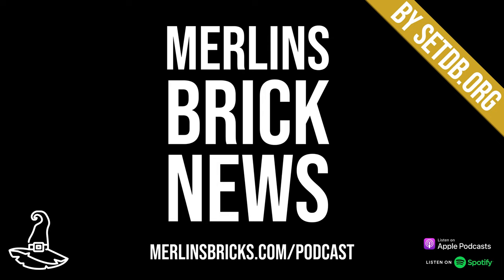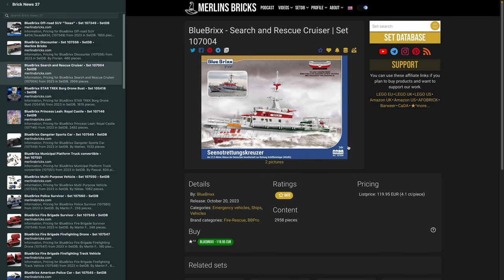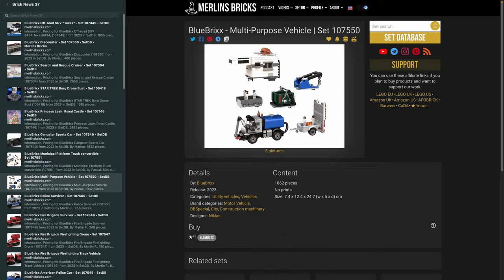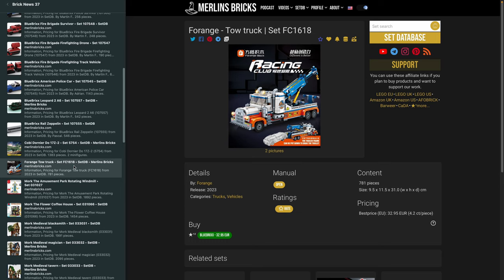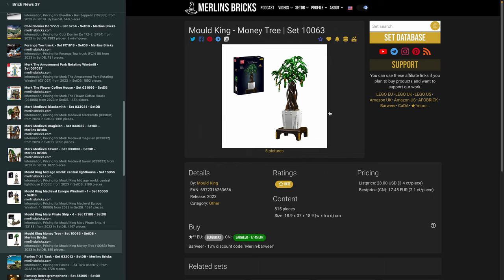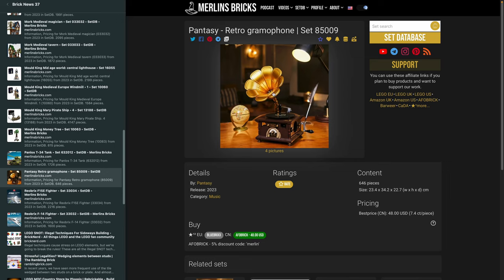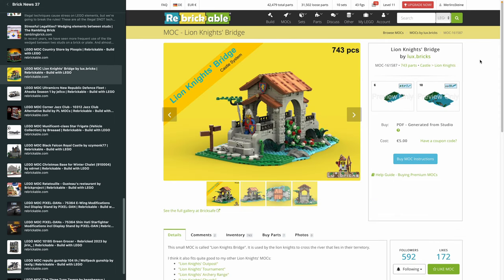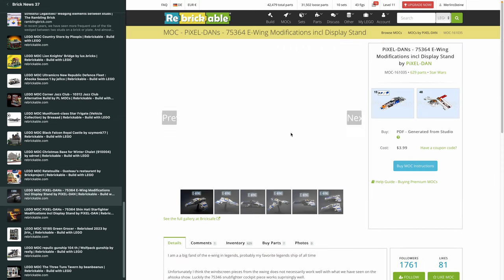Brick News 37: BlueBrixx, Cobi, Pantasy, Mould King, MOCs and more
Set Updates from BlueBrixx, Cobi, Pantasy, Mould King, Forange, Mork, Panlos, Reobrix. In addition, MOCs of the week.

⏱ *Timestamps*
00:00:00 - Introduction
00:04:18 - BlueBrixx
00:22:33 - Cobi
00:24:24 - Forange, Mork, Mould King, Panlos, Pantasy and Reobrix
00:42:35 - Reading recommendations
00:45:20 - MOCs of the week